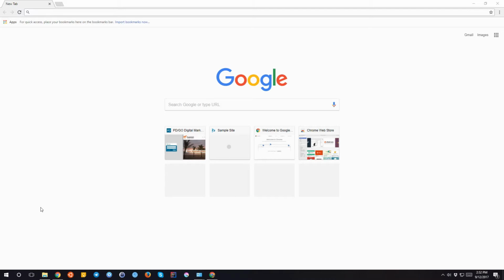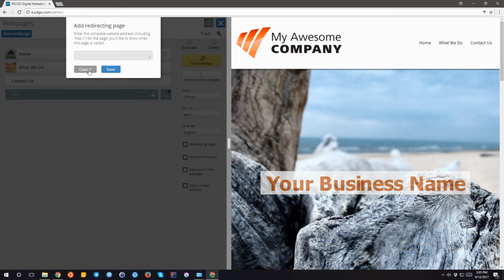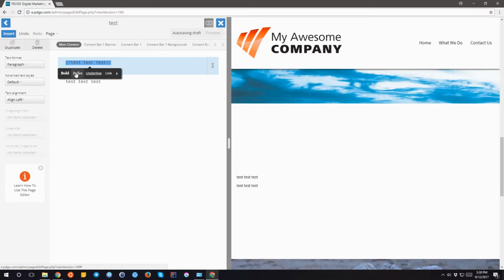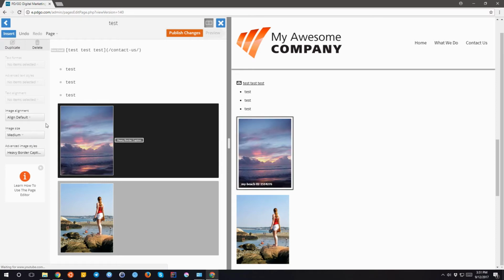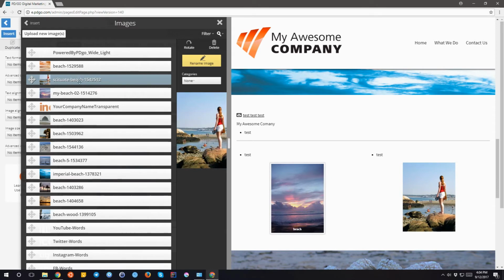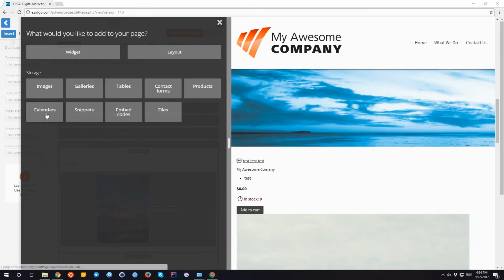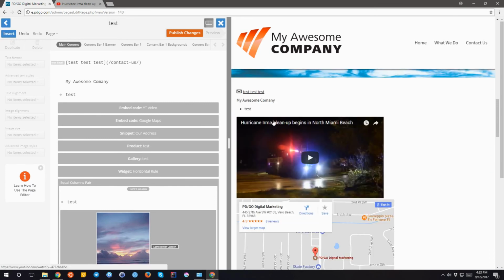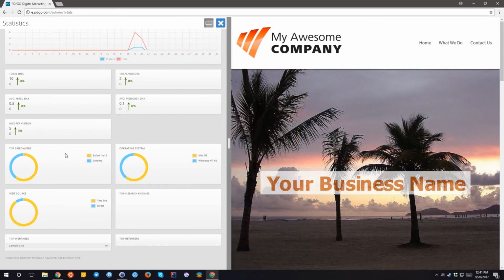PD/GO v4 Tutorial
Editing your new PD/GO v4 website is EASY! In this tutorial you will learn the basics of the system including adding webpages, changing content, and content formatting.

00:00 Introduction & Logging In
01:57 Logout, Staff Accounts, My Account
03:00 Admin Console Overview

03:50 Webpages Overview
- 07:28 Duplicating, Adding and Deleting Webpages
- 08:04 Renaming Pages
- 09:10 Dealing with Text
- 16:25 Adding Images and Layouts
- 21:07 Widgets
- 23:24 Managing Images and Galleries
- 25:58 Tables
- 26:50 Contact Forms
- 28:51 Adding Products
- 29:50 Calendars
- 30:56 Snippets: Create Once, Add Everywhere
- 32:49 Embed Codes: Adding Google Maps as an example
- 34:28 Embed Codes: Adding Youtube video as an example
- 35:45 Files
- 36:20 Reverting a page to an older published version

38:09 Blog Articles
38:53 Checkout Orders
39:21 Website Settings
40:57 Statistics